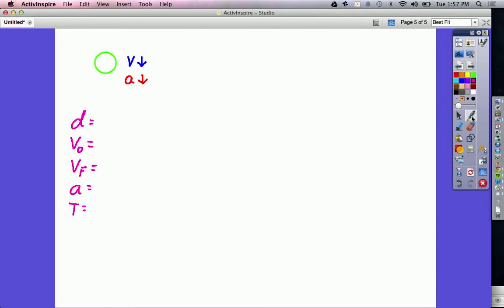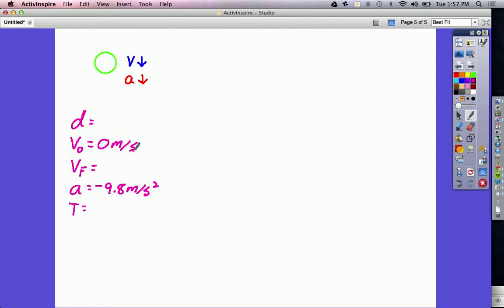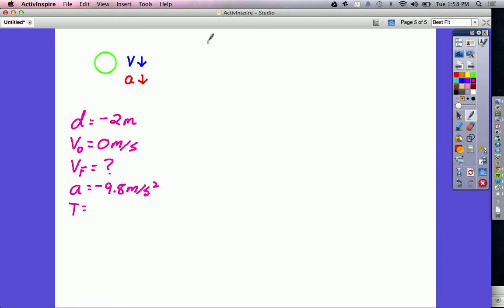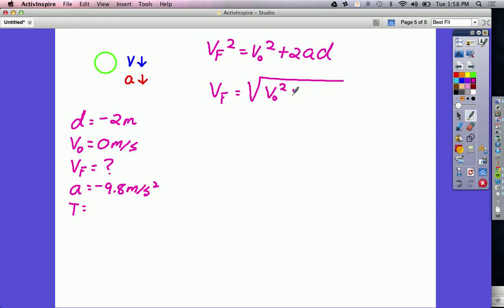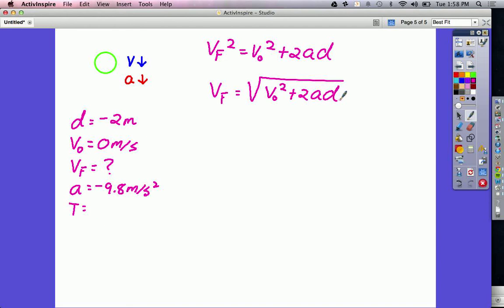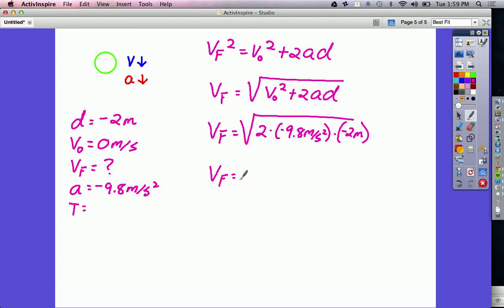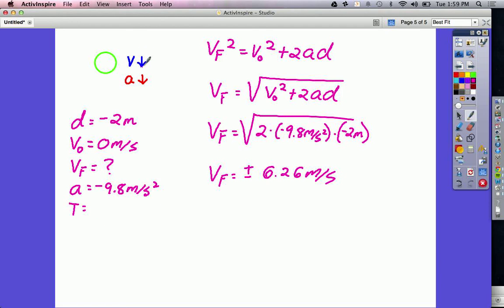Free Fall Problem 1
Solution to a basic free fall problem